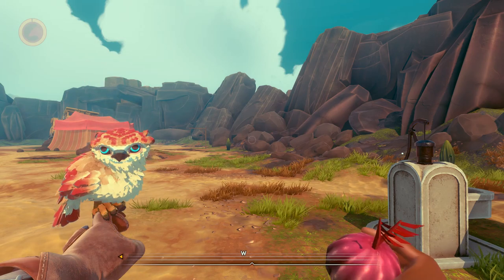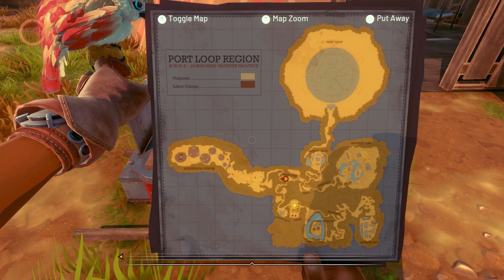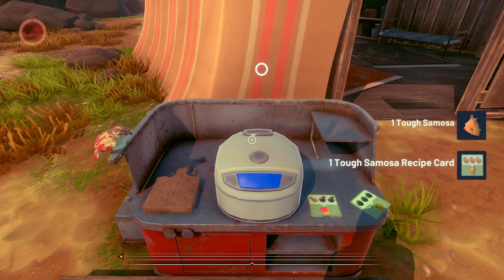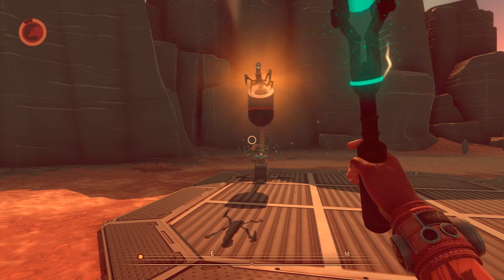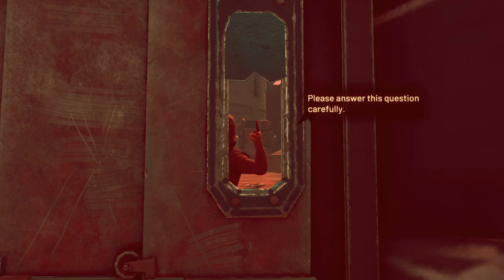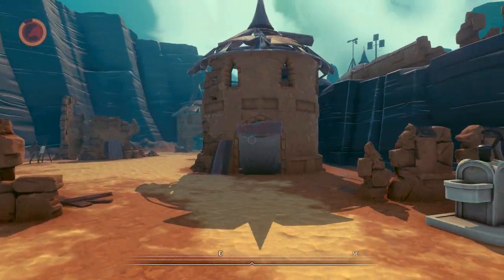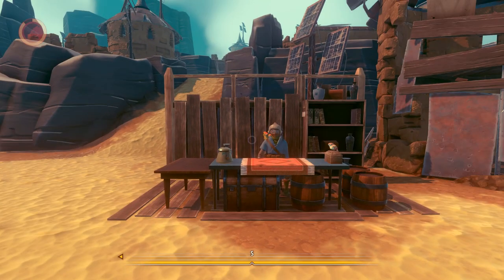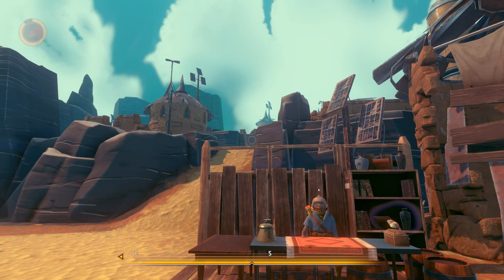Rumors of Sandwolves in the Desert?! 🔅 Falcon Age • #6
Falcon Age is a first-person, single-player action adventure. As Ara, learn to hunt, gather, and fight to reclaim her cultural legacy in the lost art of falcon hunting against a force of automated colonizers. Bond with a baby falcon and go on an adventure!

Take back your life against the robot colonizers and reclaim your culture! Bond with your falcon through hunting, feeding, petting, teaching, and dressing your falcon up! Craft special foods for your falcon through farming and hunting for supplies!

🌿💚 Stay curious!! 💚🌿